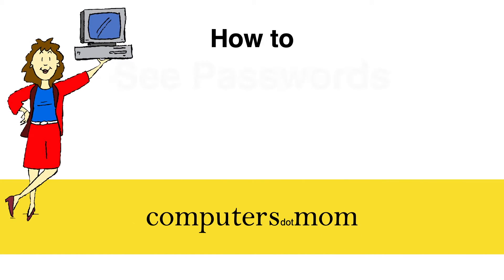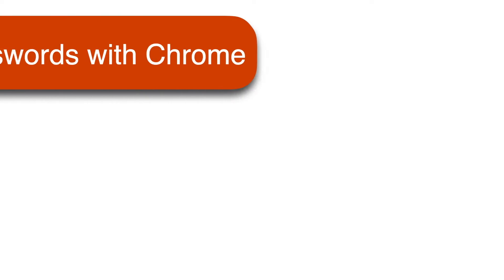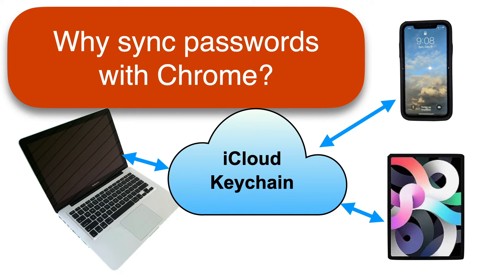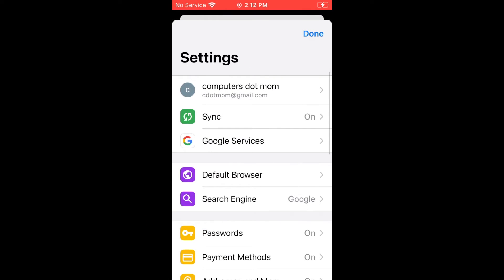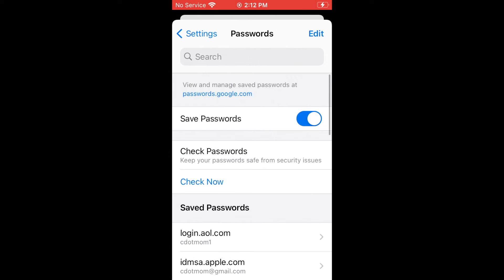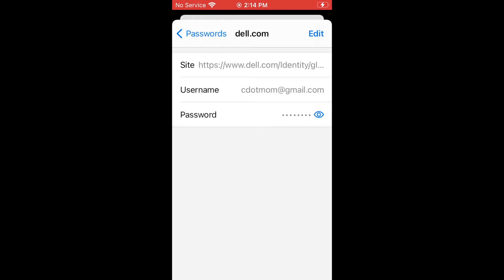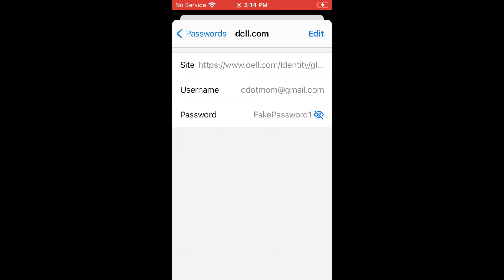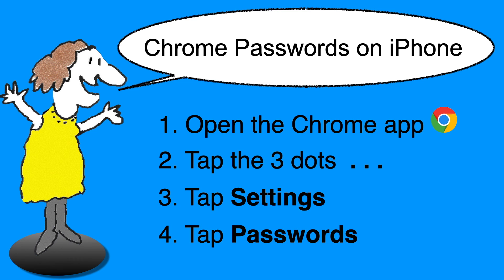How to See Your Passwords Saved in Chrome on an iPhone, iPad, Android, etc. (2021)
Here's how to EASILY see all those passwords you have been saving in Google Chrome on your phone (iPhone or Android) or tablet (iPad etc.), and why you would want to use Chrome to sync them.

If you haven't yet set up Chrome to sync your passwords among your devices, check out this video for setup instructions: